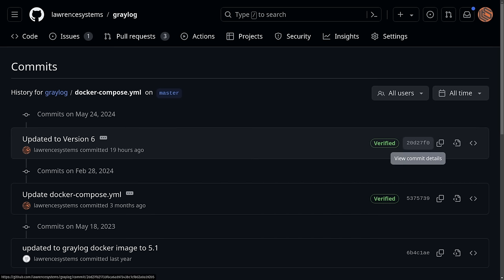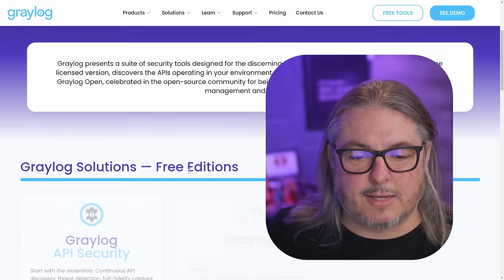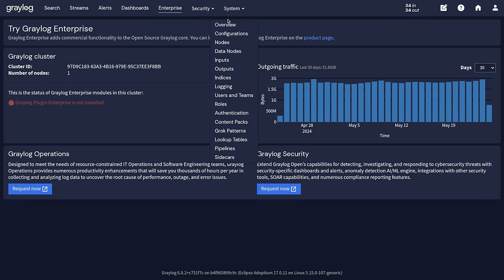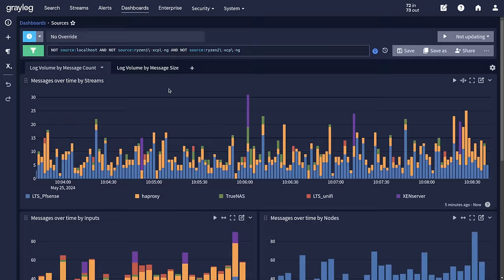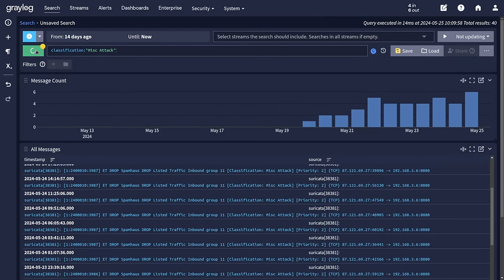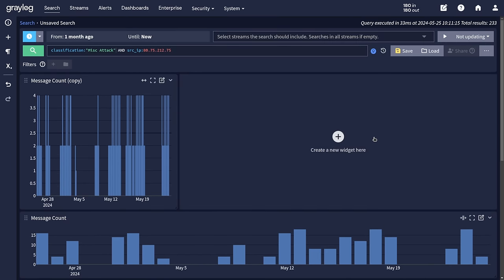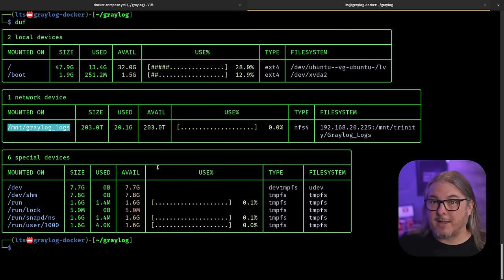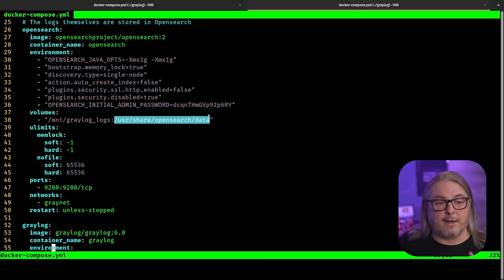Graylog 6: The Best Open Source Logging Tool Got Better!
Chapters
00:00 Graylog 6
01:16 Graylog Open vs Other Versions
02:24 Indice Retention Changes
03:14 New Custom HTTP Alerts
03:55 Updated Dashboard and Search
05:58 Production Log Storage
08:13 Graylog Install Tutorial
08:30 Windows Eventlogs